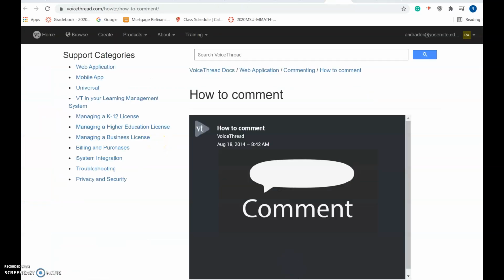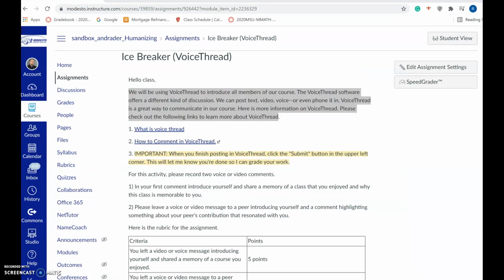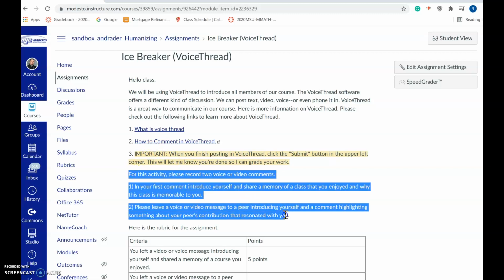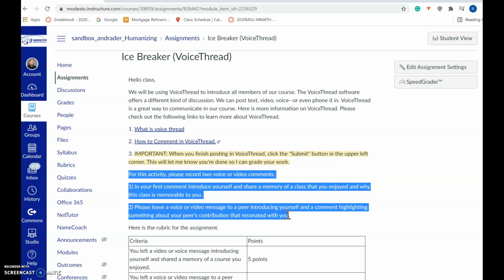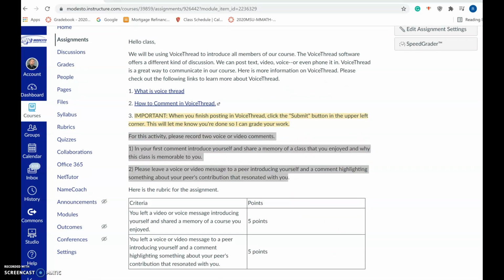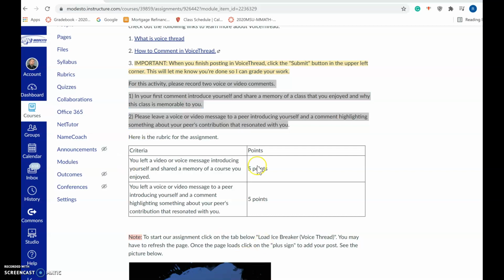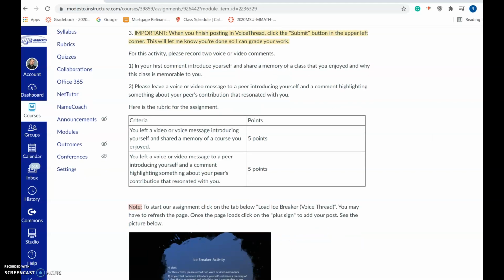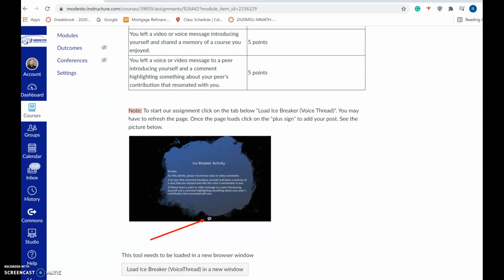Recording #360: Ice Breaker Activity